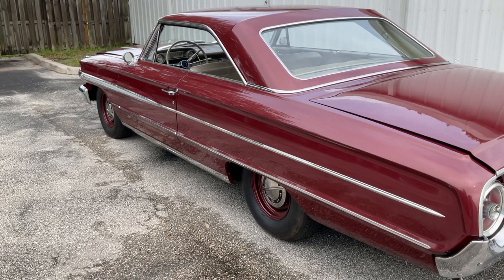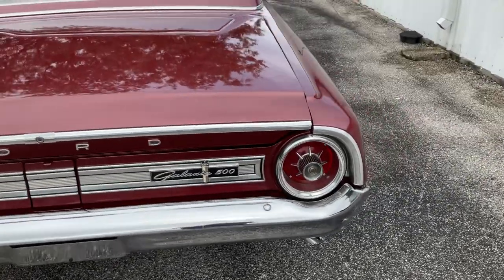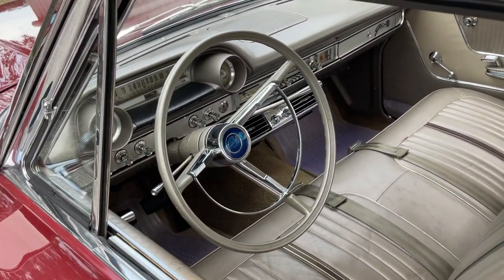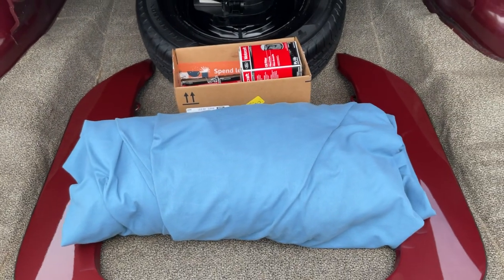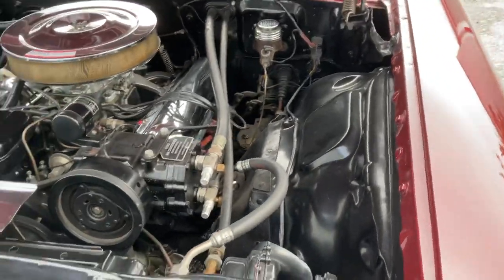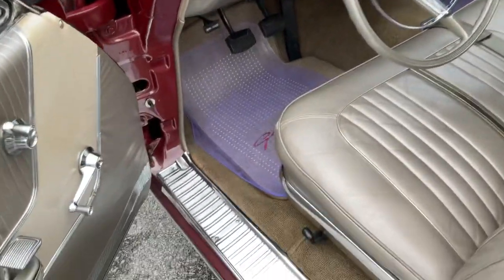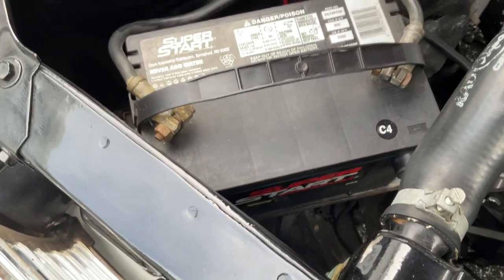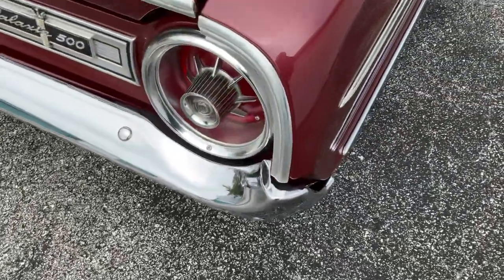All original 39,000 mile Ford Galaxie 500 Time Capsule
Description narrated in the video.